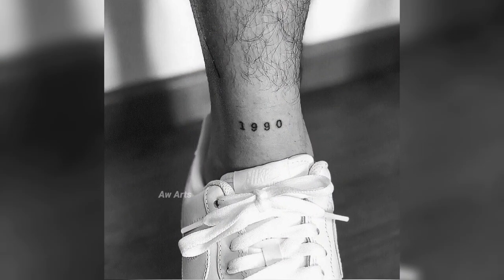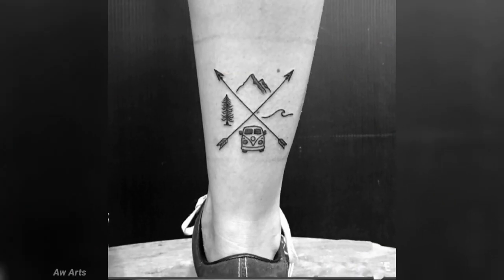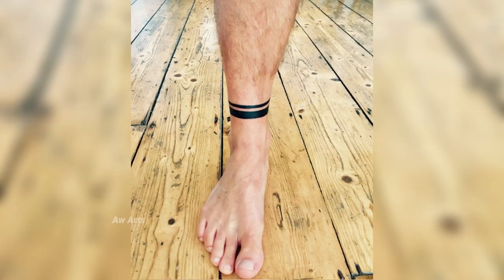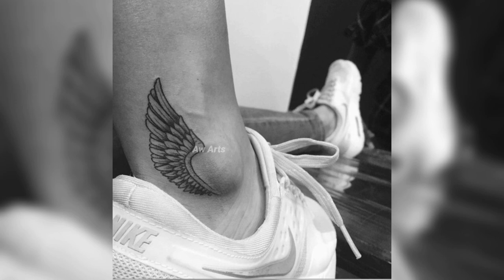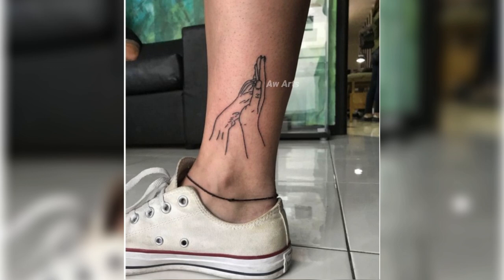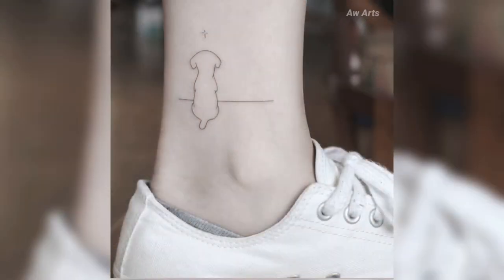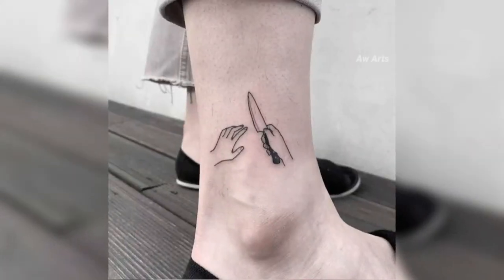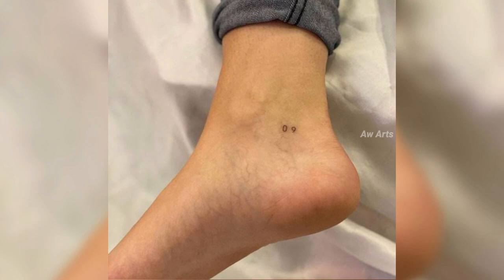25+ best Ankle tattoo ideas for Men 2023 | leg tattoos for men and women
25+ best Ankle tattoo ideas for Men 2023 | leg tattoos for men and women | ankle tattoos

Hi दोस्तों
मेरा नाम है निशांत !
स्वागत है आपका Aw Arts चैनल में

इस वीडियो को देखने के लिए धन्यवाद इसे last तक देखें और अगर अच्छा लगे तो इस वीडियो को like करे share करे और हमारे Channel - Aw Arts को Subscribe जरूर करें  !

Some Hashtags for this Video _